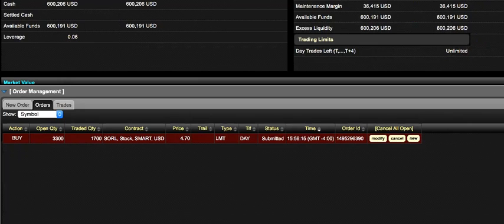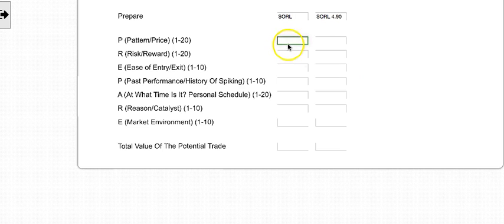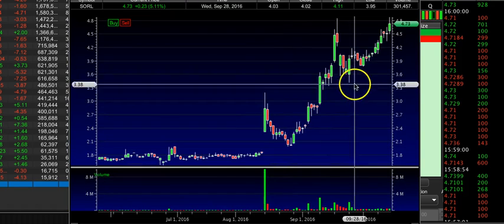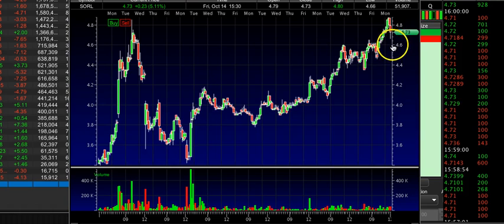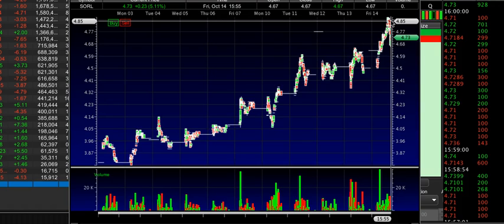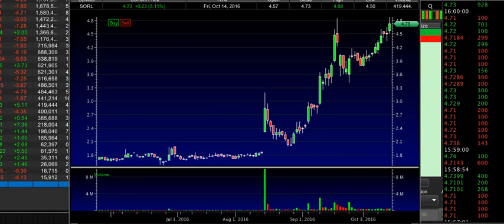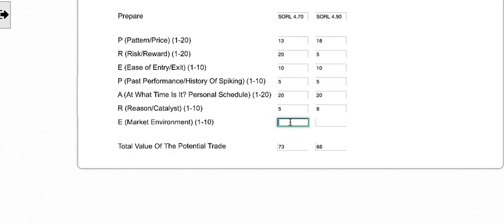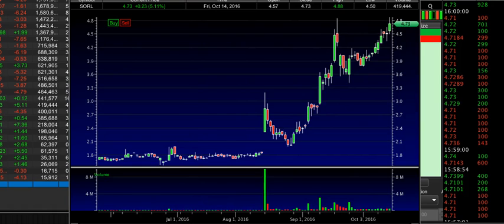A Fascinating Live Trade From Friday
Using the Sykes Sliding Scale from my free guide, I was able to choose a BETTER risk-adjusted trade by choosing my entry point meticulously so that will up my odds of profit dramatically even though it's a "worse" looking chart/setup